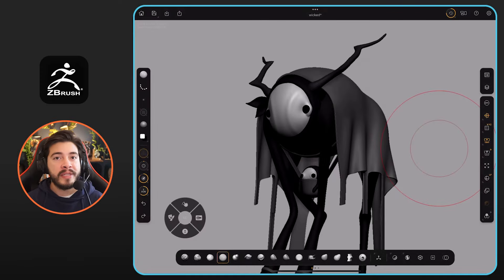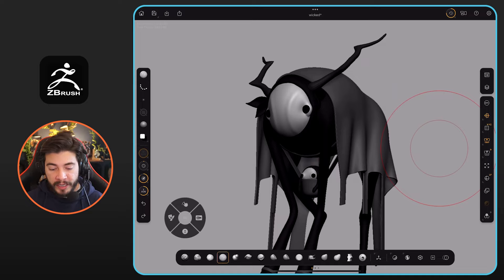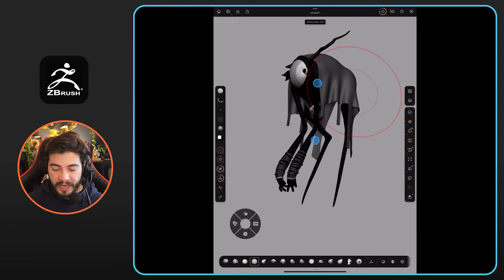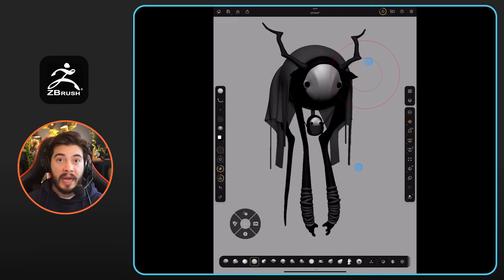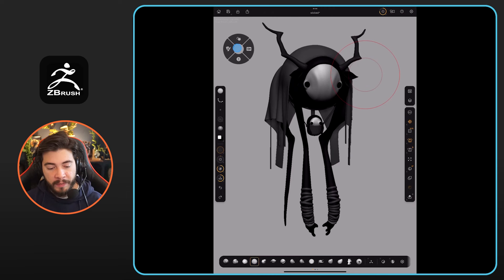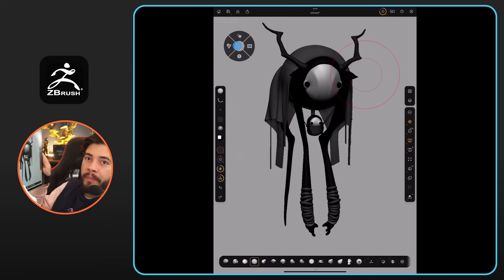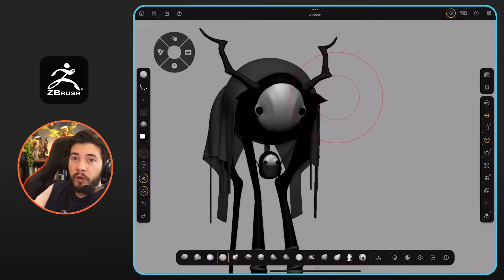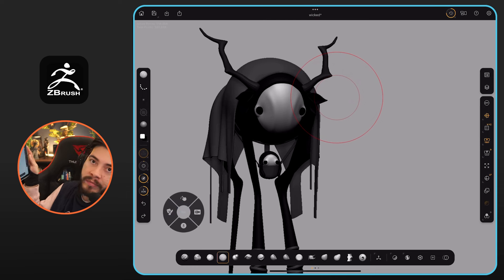ZBrush for ipad quick tips #5 - A very simple but effective way to work vertically on the iPad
just a quick practical tip to work with the ZBrush for iPad... probably an obvious one but I got a question about how I work with the ZBrush for iPad so this should also cover it ;)